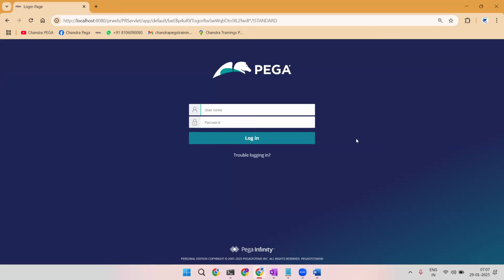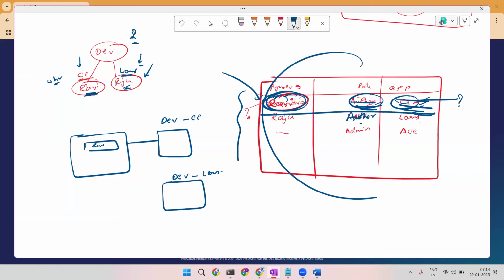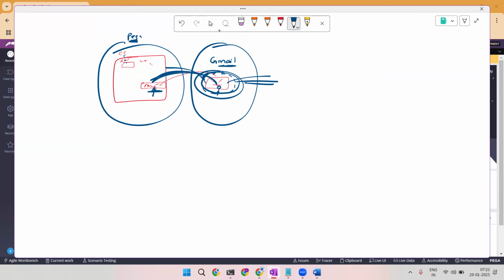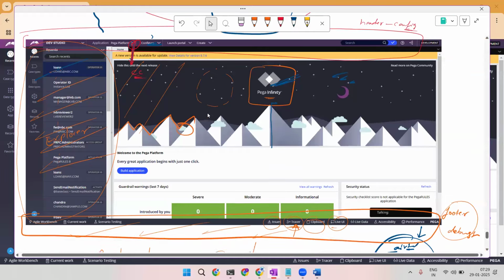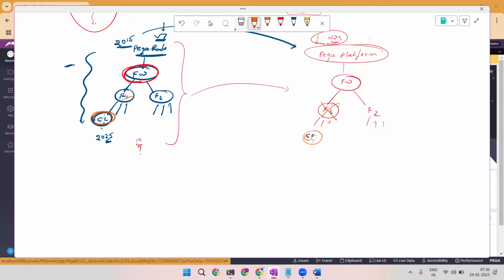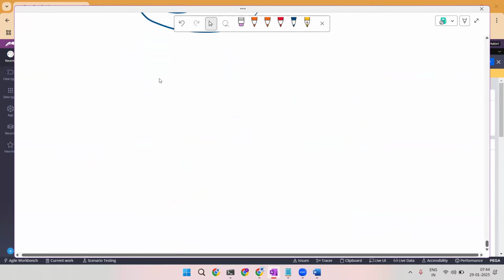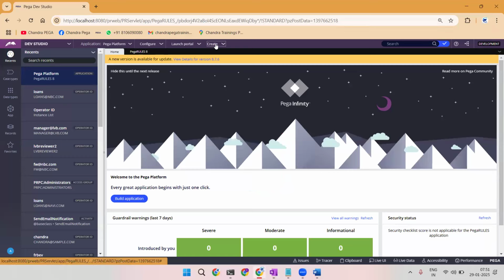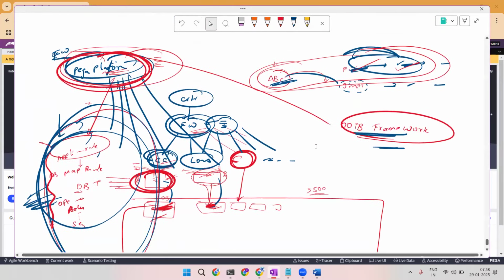PEGA CLASS-6 || CHANDRA TRAININGS || Newbatch DEC 15th 2025-|| Click link below to know more